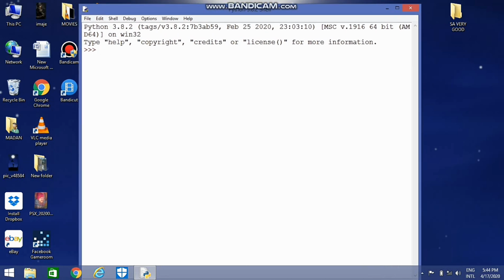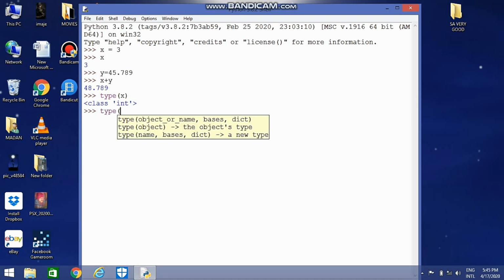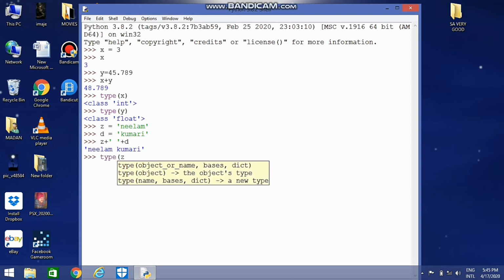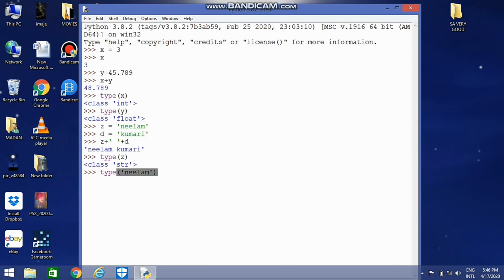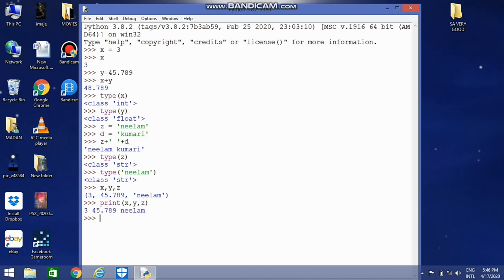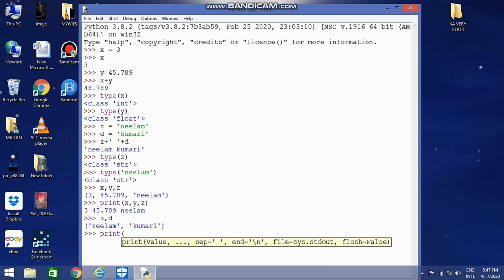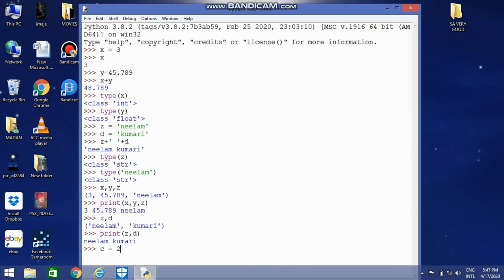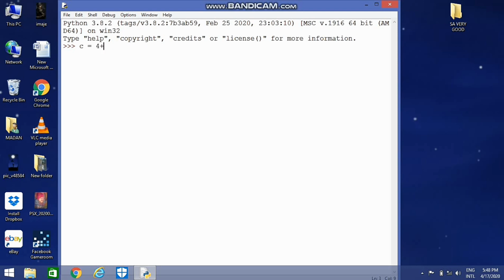Variables in Python। How to Work with Python Variables?। How to Use Variable in Python?